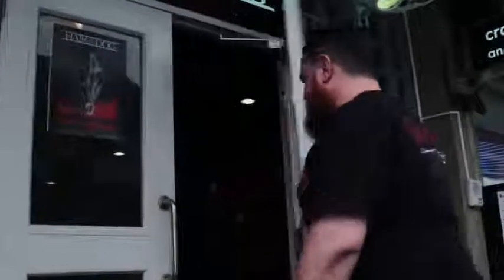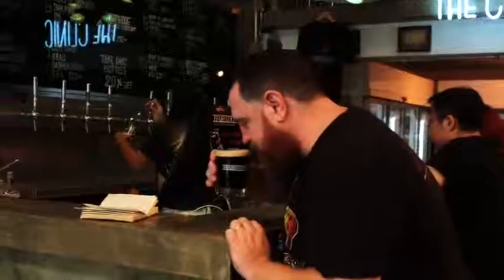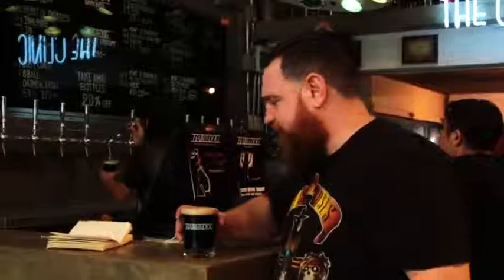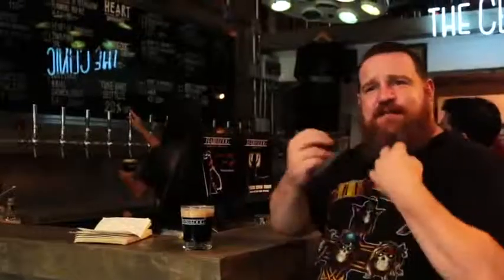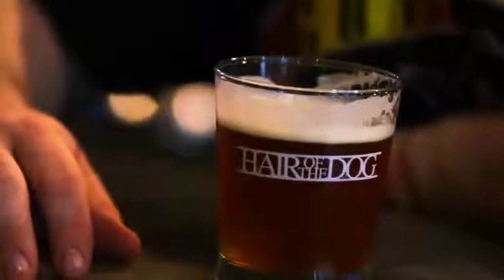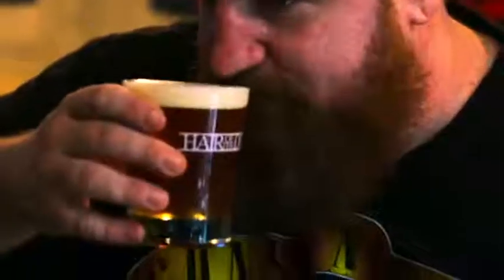Hair of the Dog - Bangkok Eats Bar Review (Dan Pratt)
[🍻Bar Review🍺]Join us for a extensive review of Hair of the Dog. We dive deep into the food, atmosphere and especially their beer (and cocktails!). This is a long one but one you dont want to miss!